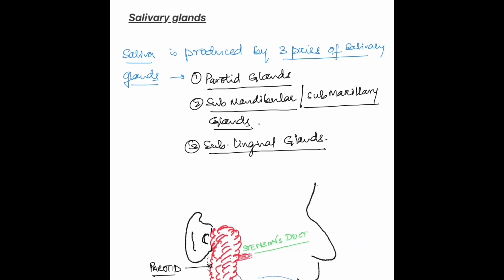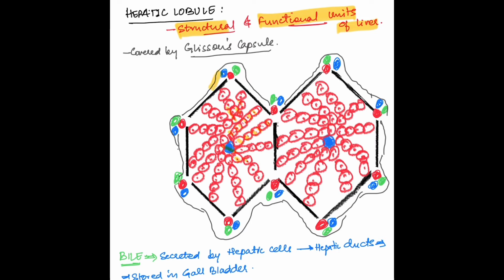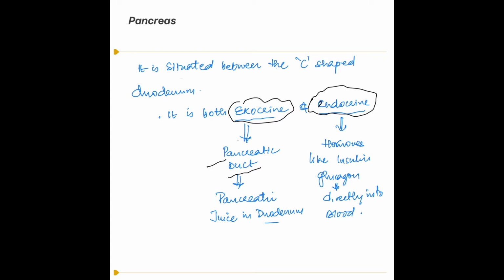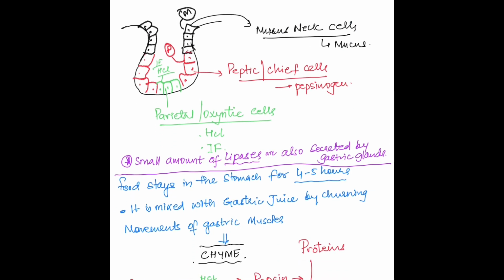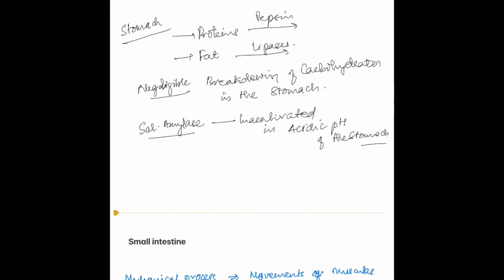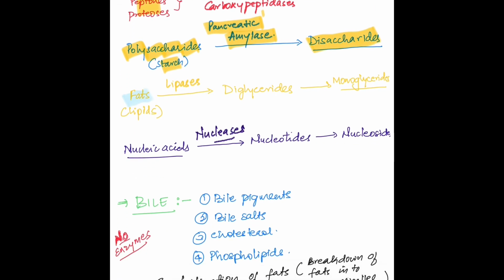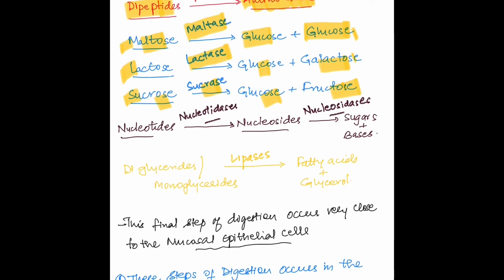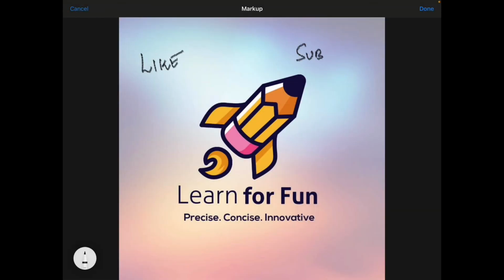Digestion and absorption part 2/std 11/ NEET/ learnforfun2021.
Part 2 contains:
             Digestive glands.
             Digestion of food.